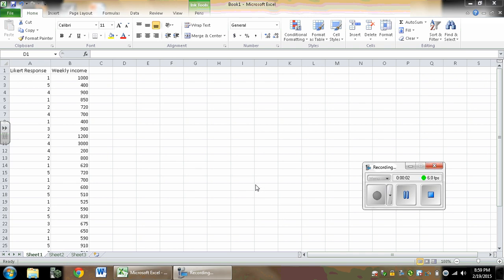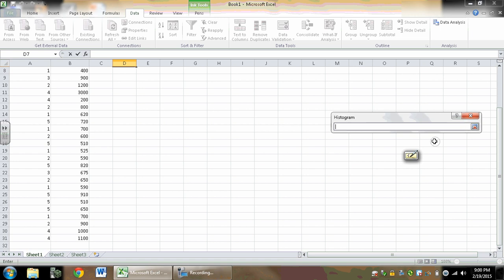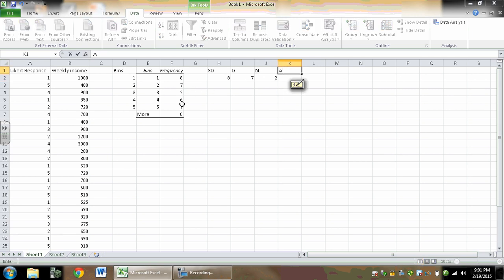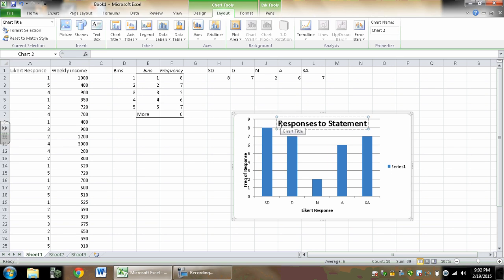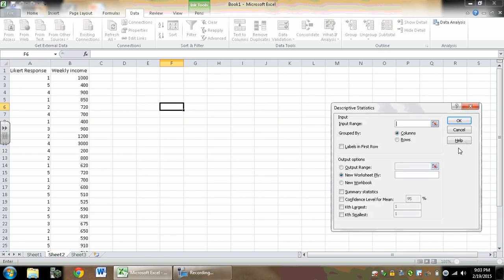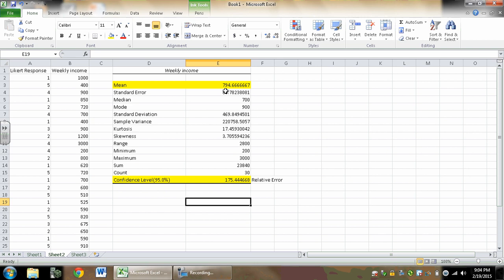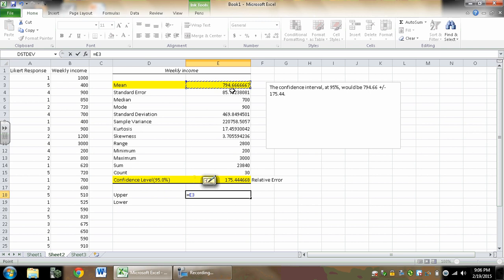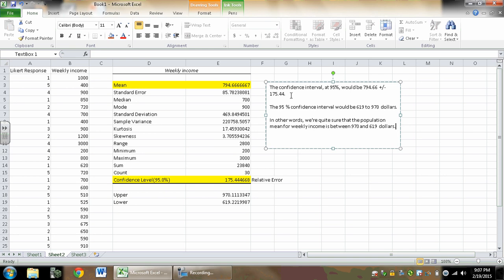Week 2 - Confidence Intervals OLD VERSION OF EXCEL